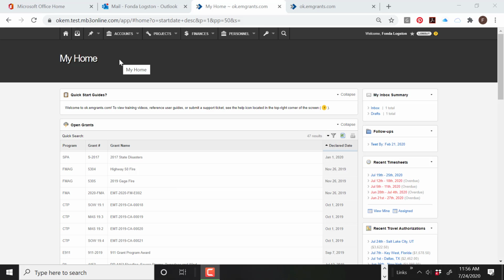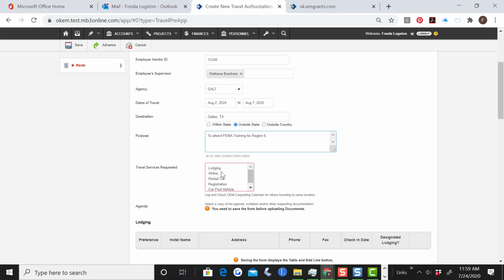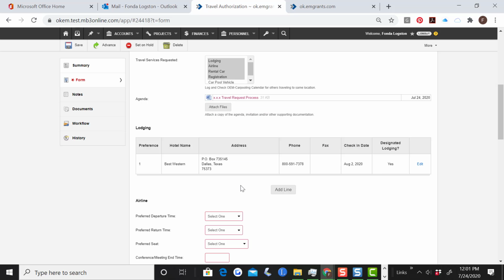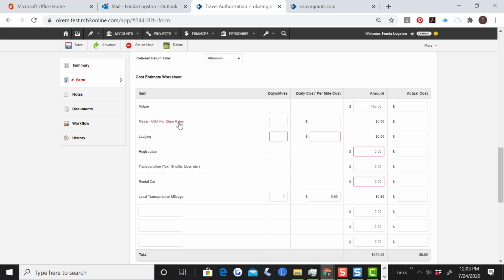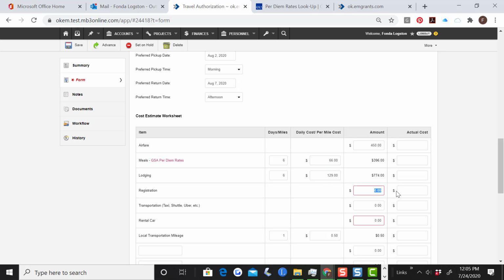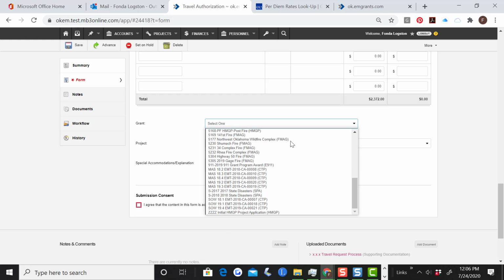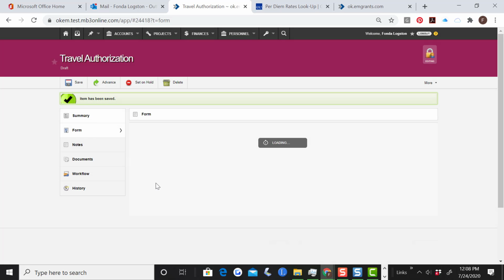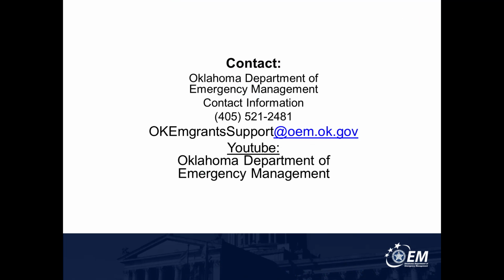How to Submit a Travel Authorization Video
How-to video for authorizing travel